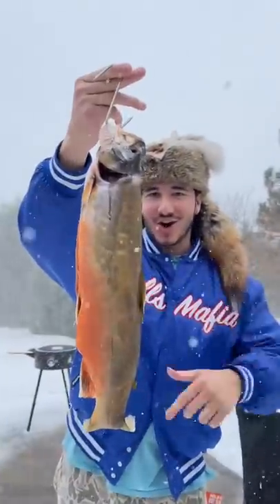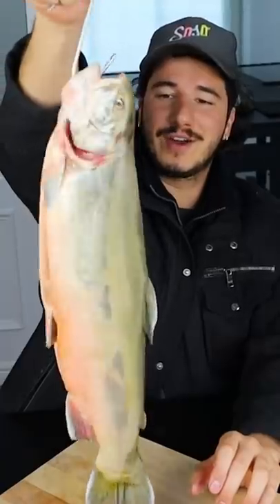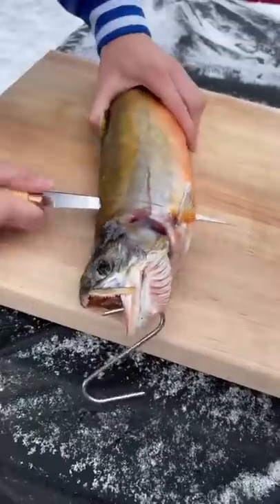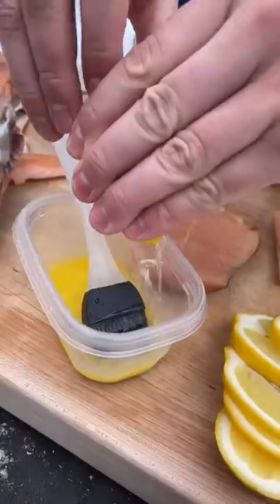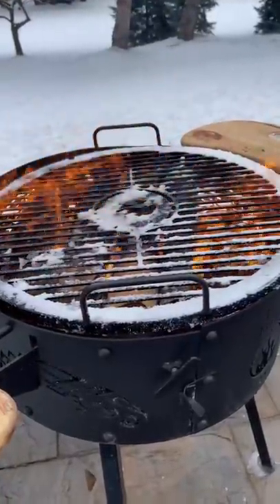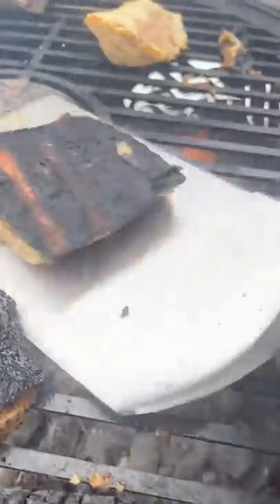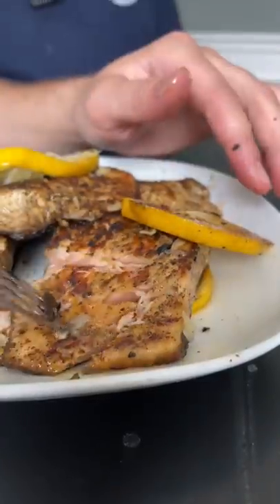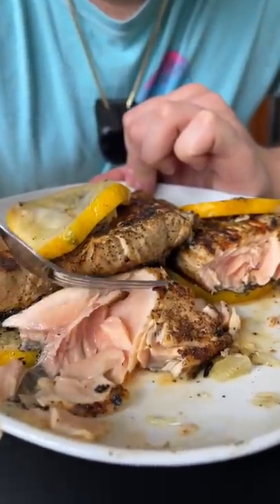I ate two week old fish (Experiment)